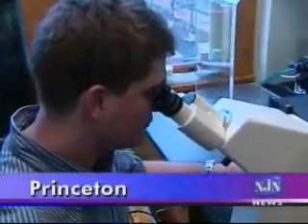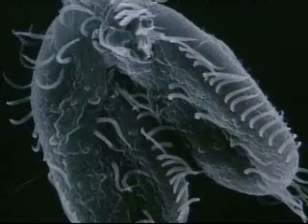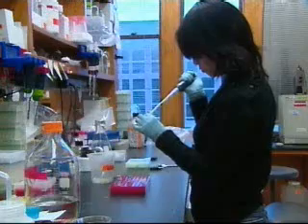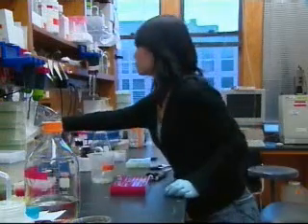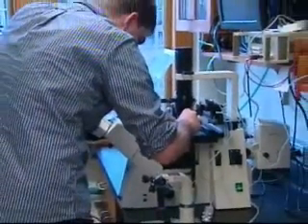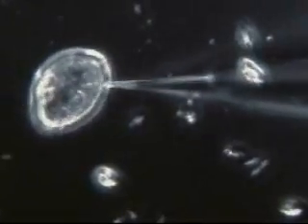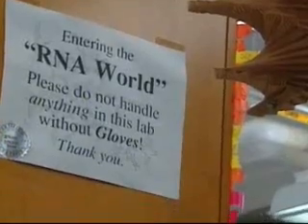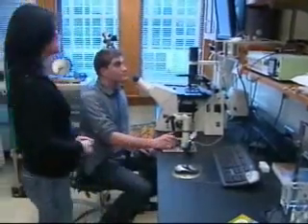NJN News Science Report - DNA Bypass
Princeton biologists have discovered a way some cells pass genetic information to their offspring outside the path regulated by DNA.